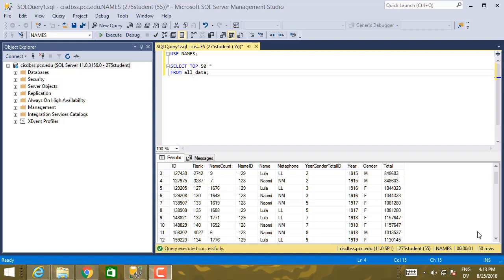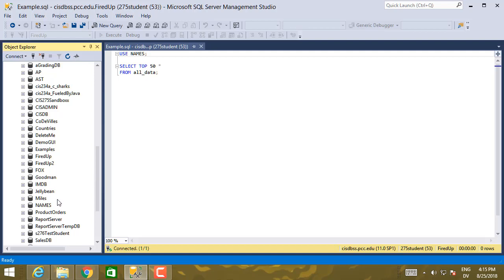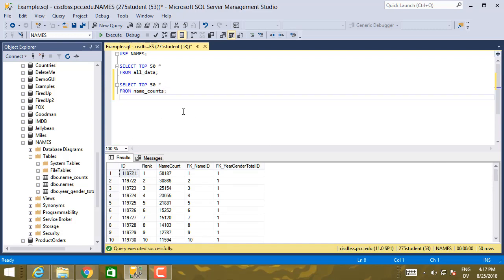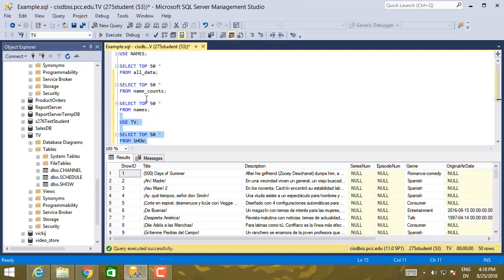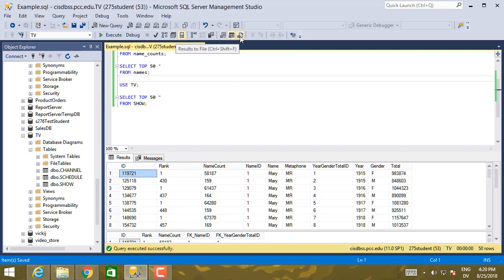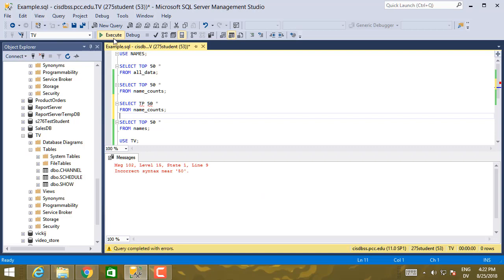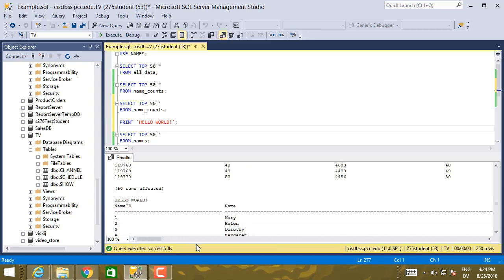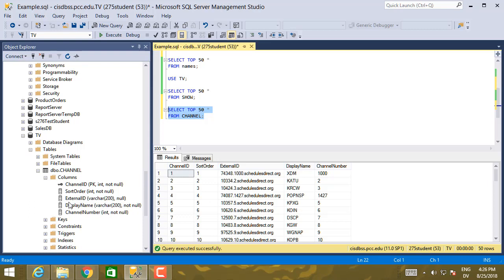275 SSMSIntro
CIS 275 - SSMSIntro. Some basic features of working with SQL Server Management Studio (SSMS).